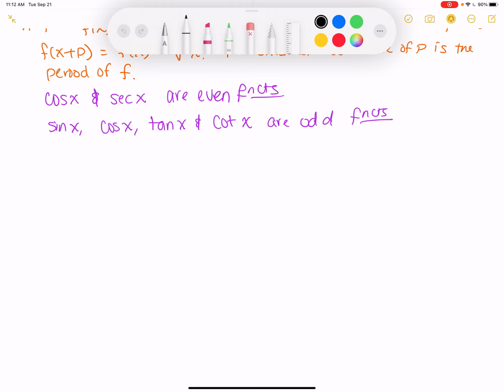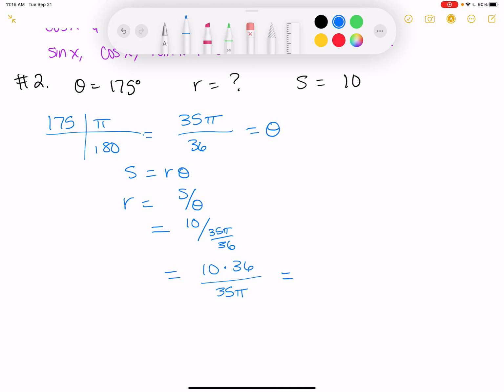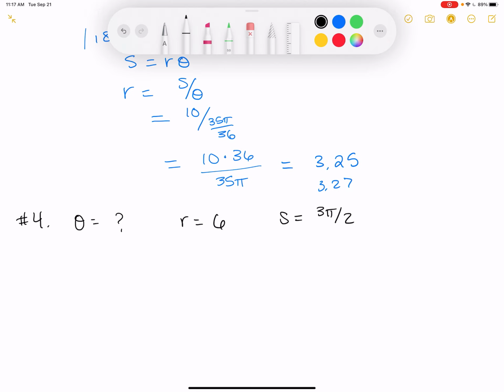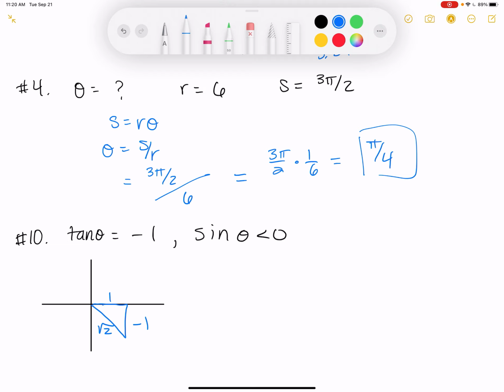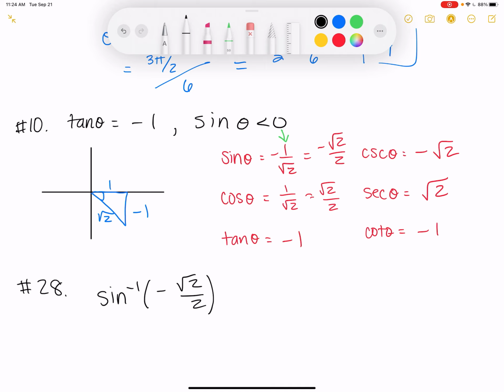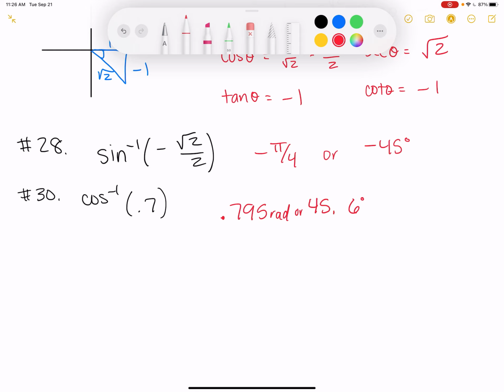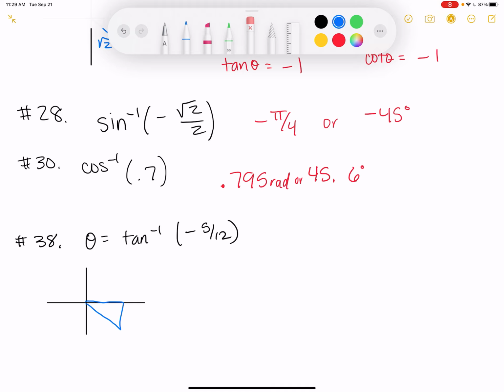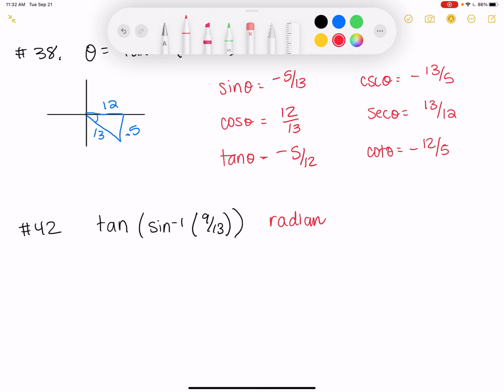Calculus Trig Functions examples